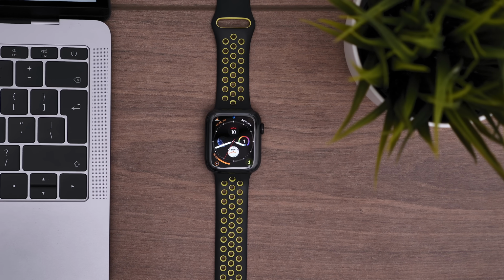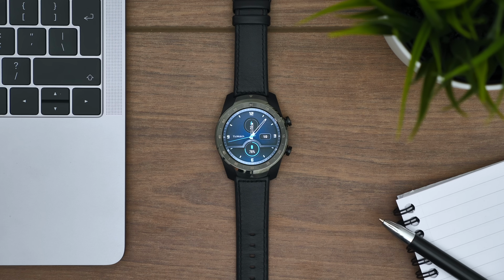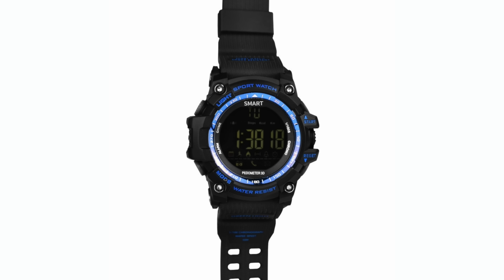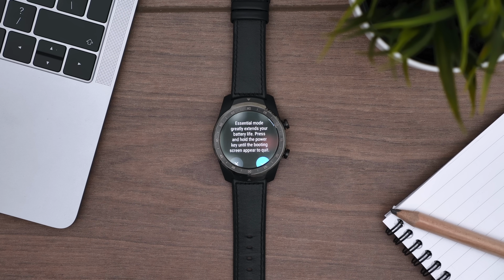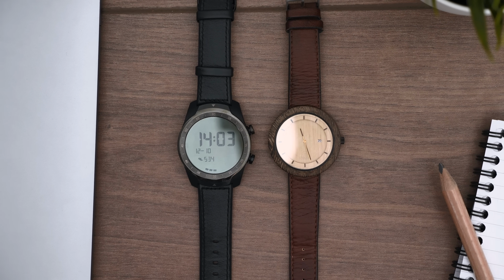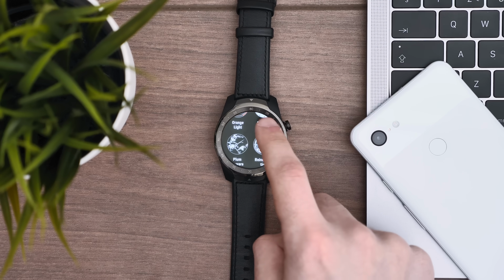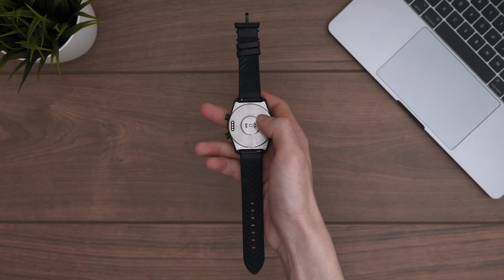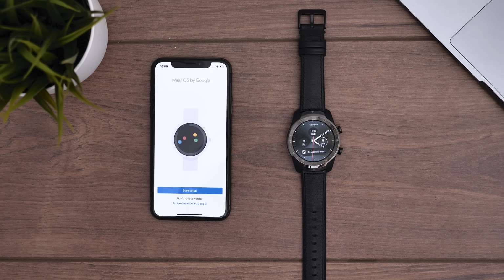The BEST SmartWatch for Android (2018)?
TicWatch Pro Review - This is my Android SmartWatch of choice!

(Mostly Tobu, Alan Walker & Jim Yosef)